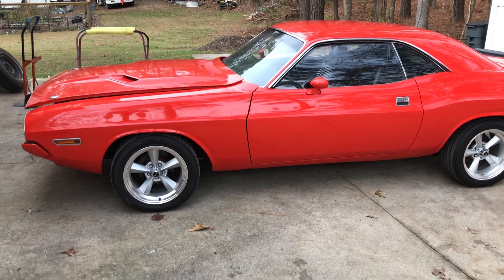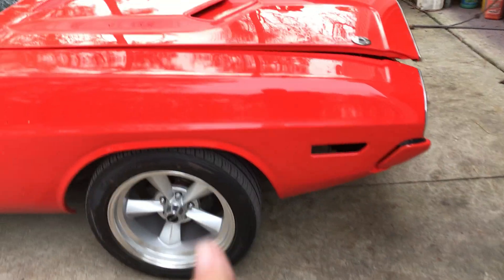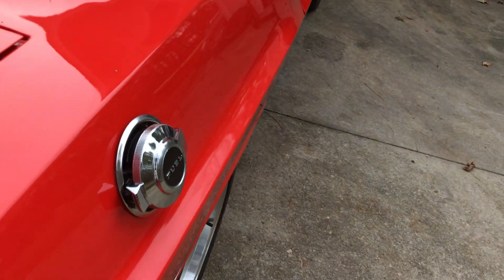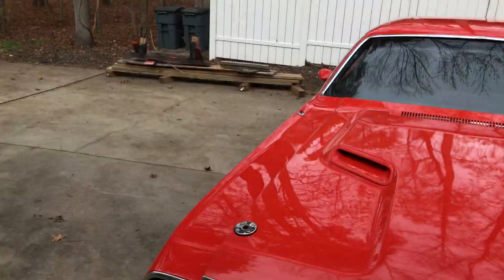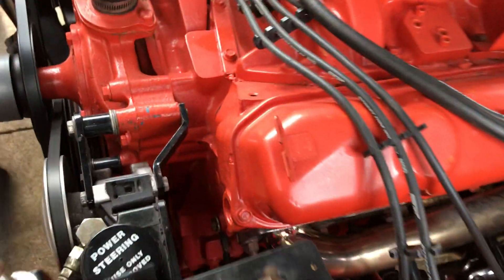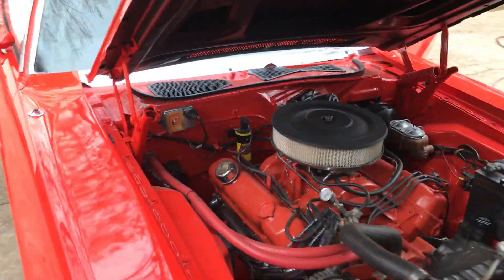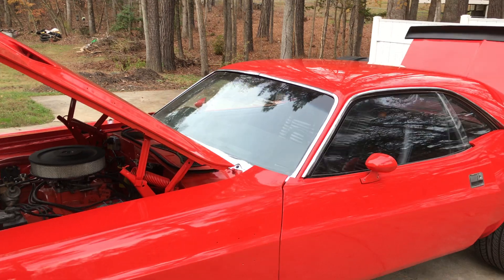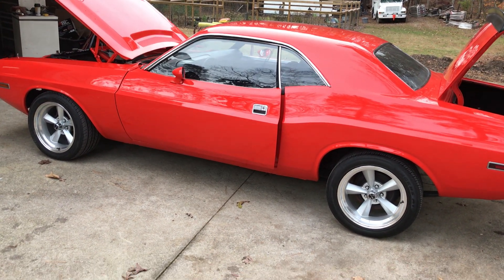1970 Dodge Challenger 440 with a Hemi 4 speed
This 70 Challenger was fitted with a 440 & a Hemi 4 speed. It was repainted in it’s original Hemi orange paint. Lots of cool mods on this machine